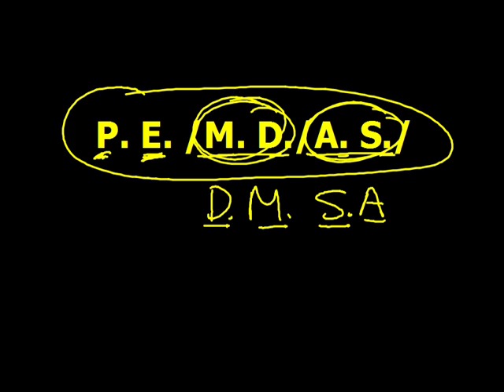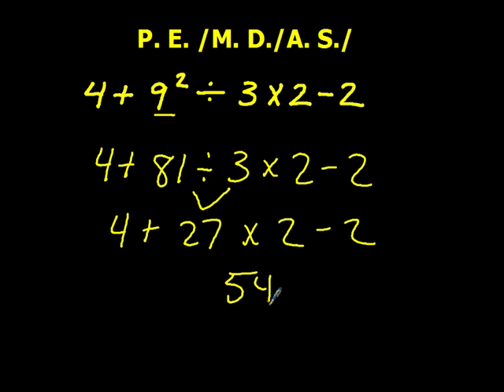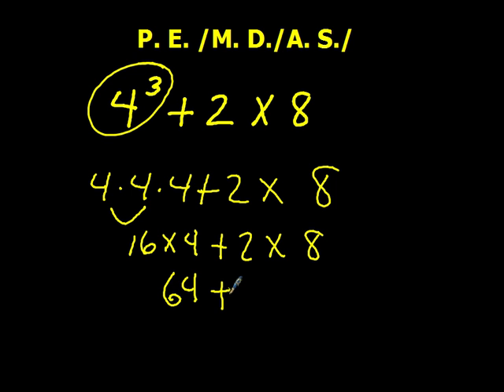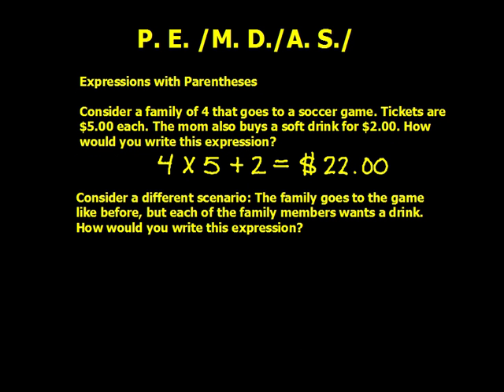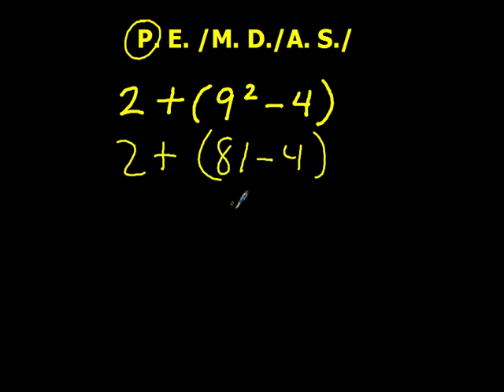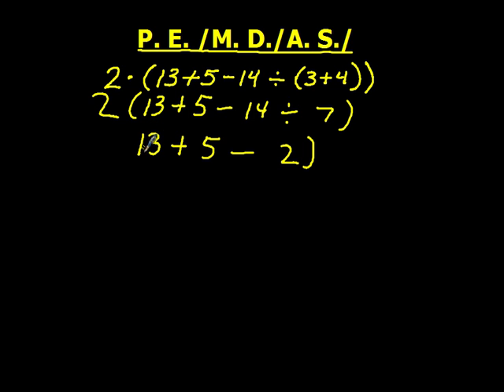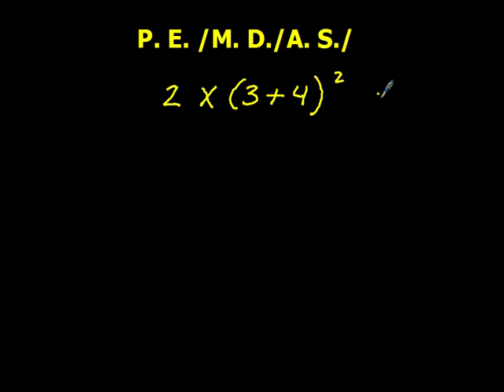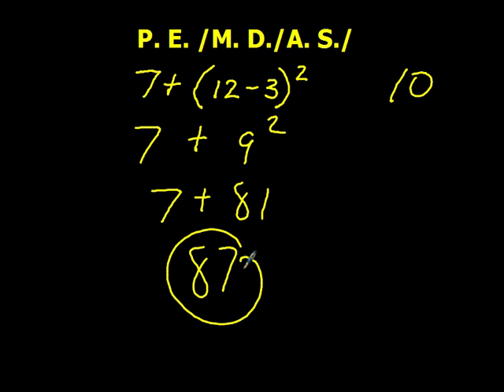Module 4 Lesson 6